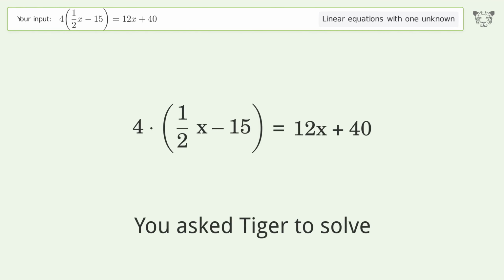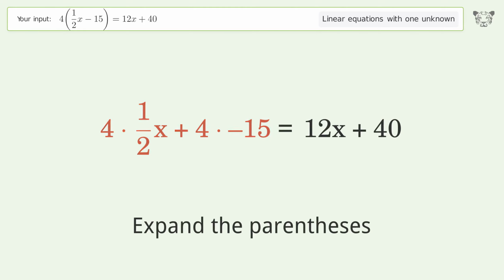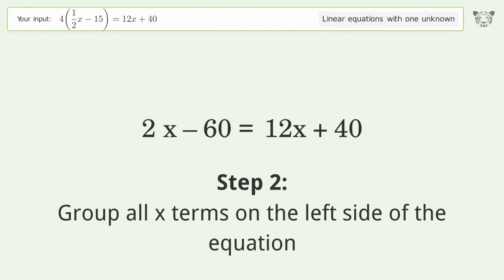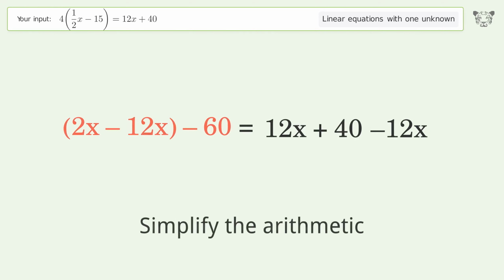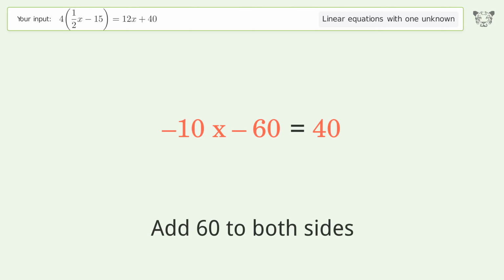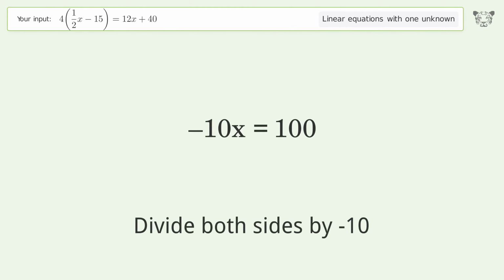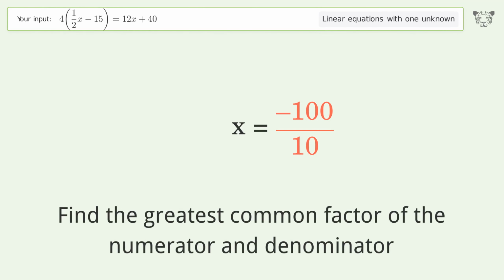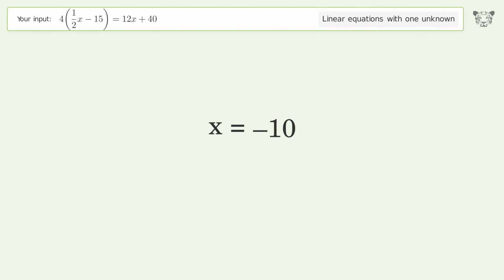Solve 4(1/2x-15)=12x+40: Linear Equation Video Solution | Tiger Algebra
Struggling with 4(1/2x-15)=12x+40? Watch our step-by-step video on Tiger Algebra to master this linear equation effortlessly. Also check out for more tips and tricks for dealing with linear equations with one unknown